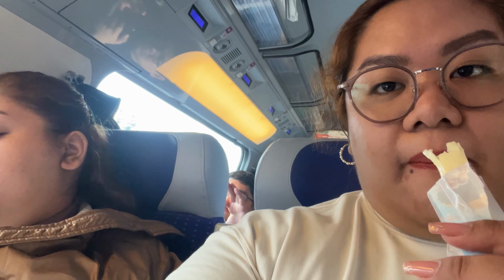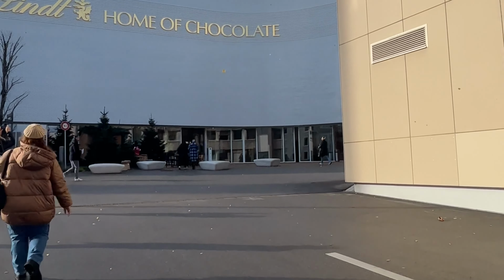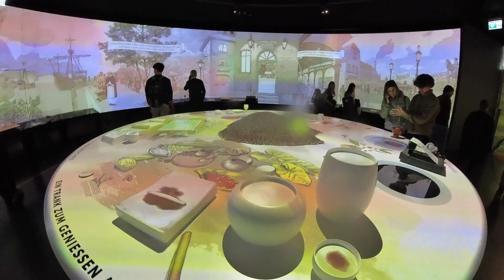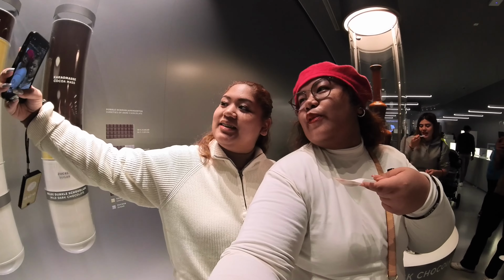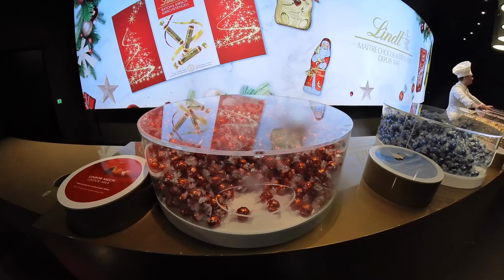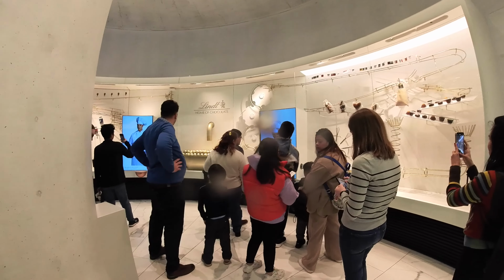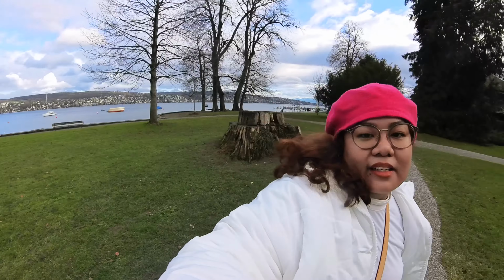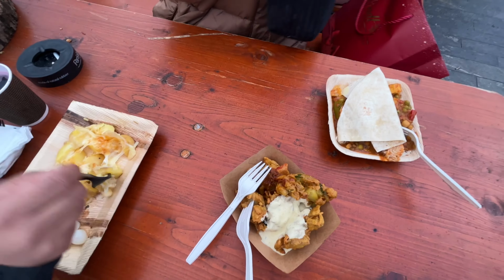EUROPE | LINDT CHOCOLATE FACTORY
As a chocolate lover, this place is a wonderland
Switzerland's chocolate museum - Lindt Home of Chocolate
Museum in Kilchberg, Zürich, Switzerland

Stay safe!